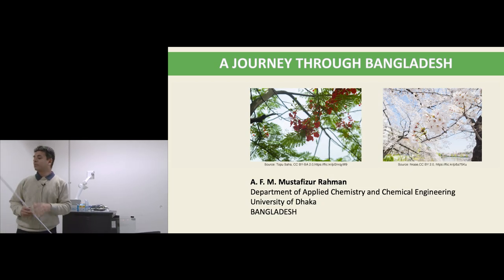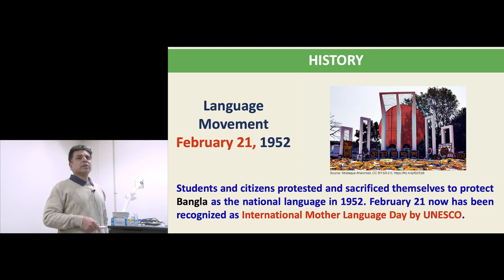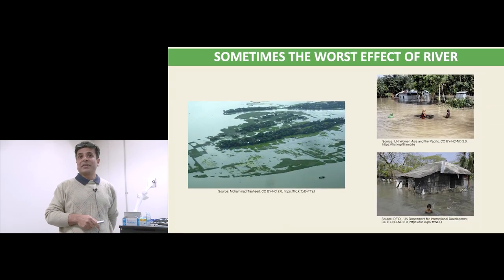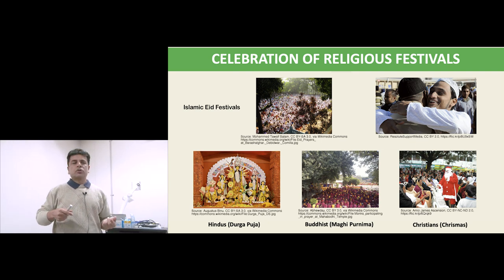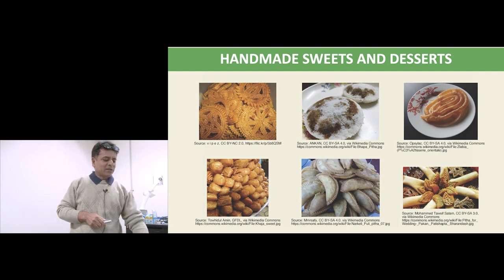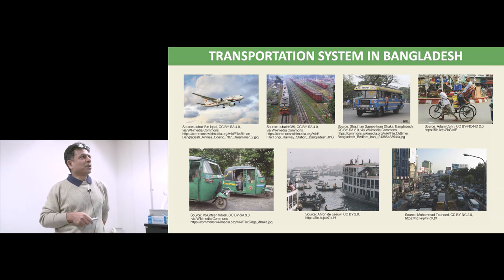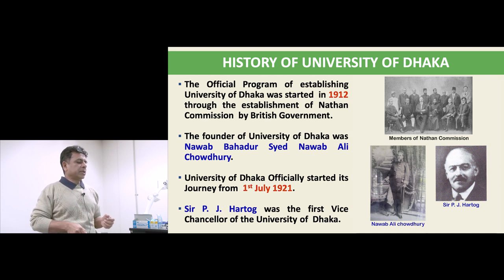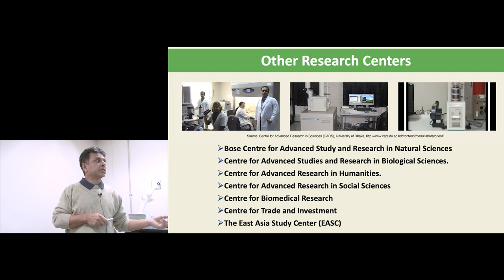Kyoto Univ. 76th International Seminar "A Journey through Bangladesh" Dr. A. F. M. Mustafizur Rahman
Graduate School of Human and Environmental Studies, Kyoto University
The 76th International Seminar

A Journey through Bangladesh

Dr. A. F. M. Mustafizur Rahman
Professor, Department of Applied Chemistry & Chemical Engineering, University of Dhaka

Bangladesh  is  the  south  Asia's  greenest  jewel  –  a  country  braided  with  rivers  and  rich  with  its  own culture.  Reading  the  world's  press  you  may  think  that  Bangladesh  is  a  disaster  zone  rather  than  a travel destination. But hiding behind the images of cyclones  and  floods  is  a  strikingly  lush  and  beautiful  land  with  a  rich  history  and  a  variety  of attractions  unusual  for a  country this size.  People  of  Bangladesh  have  cherished  some  of  amazing culture  and  tradition.  The  Bangladeshi  culture  reflects  the  behavior  of  individuals,  their  dresses, occasions,  languages,  livelihood,  dance,  music,  film,  festivals,  etc.  For  a  start,  you  can  visit archaeological  sites  dating  back  over  2000  years;  check out the longest beach and the largest littoral mangrove forest in the world.

0:00:00　Overview of Bangladesh
0:13:52　The Culture of Bangladesh
0:26:05　Markets, clothes, and transportation of Bangladesh
0:35:21　Education in Bangladesh and University of Dhaka
0:45:17　Bangladesh-Japan relationship, natural beauty of Bangladesh
0:52:59　Positives and Negatives of Bangladesh